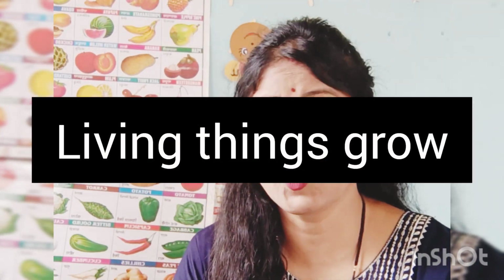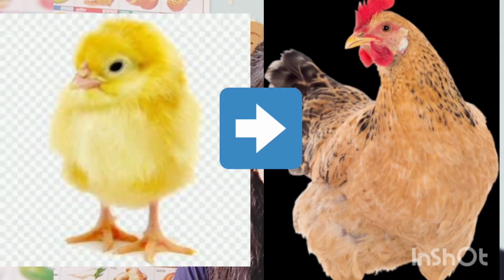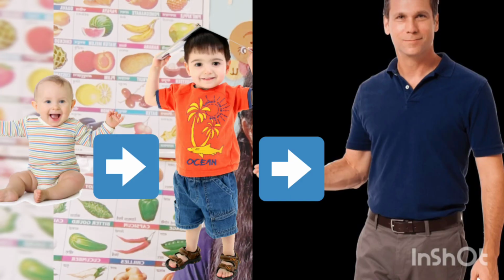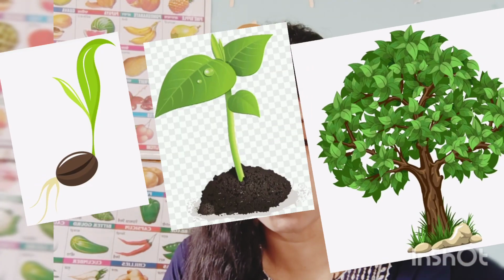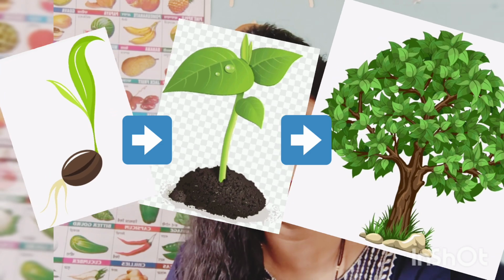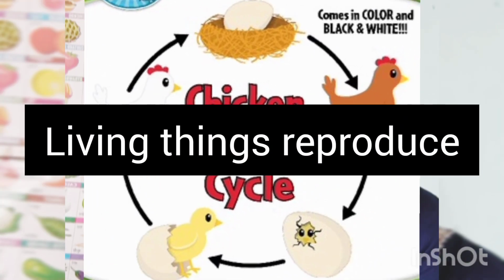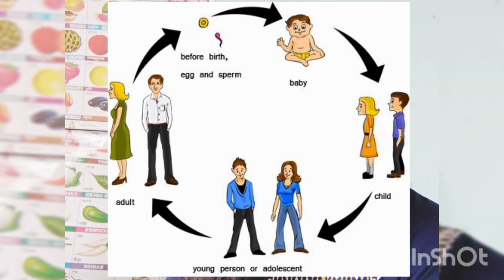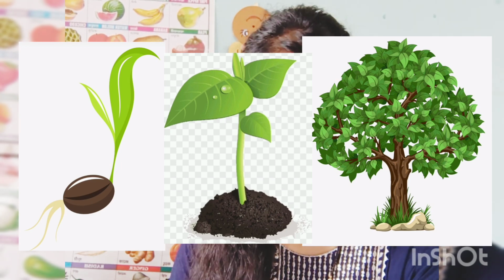living and non living things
living and non living things aumsum kids science learning science grade 3

Education
Study
Learn
Animation
Living and Nonliving Things
Living Things
Nonliving Things
Family
Parents
science
tutorial
lesson
aumsum
aum sum
aumsum time
it's aumsum time
its aumsum time
Living things and non living things
Living and non living things for Children
Living and non living things for kids
Living non living things
Living non living things for Children
nonliving things
Non-Living things
living non living things for kids
Living things and nonliving things
Characteristics of living things
Characteristics of non living things
Characteristics of living and non living things
Science class 3
Periwinkle
Elearning
e-periwinkle
periwinkle books
living and nonliving things for kids
living and nonliving things for grade 3
living and nonliving things video
difference between living and non living things
grade 3
science for kids
living things
non living things
scishow
scishowkids
Jessi Knudsen
Jessi Knudsen Castaneda
Squeaks
kids
children
learning
education
school
science
show
hank
green
home
curriculum
kindergarten
activity
animation
cartoon
interactive
game
fun
animal
plant
life
biology
energy
reproduction
cat
dog
kitten
puppy
biologist
scientist
leaves
fall
adaptation
mammals
world
observation
critcial thinking
non-living
rock
winter
winter coat
grow
development
baby
living things and nonliving things for kids
non-living things
learn
life science for children
peekaboo kidz
kids video
living being
10 living things name
10 non living things name
10 living and non living things name
names of living and non living things name
upscale learning
10 living things and non living things
list of living and non living things
class 1 evs
class 1 evs living and non living things
environmental studies
living things and non living things explanation
evs for class 1 cbse
explanations class 1 evs
what is living thing
grade 1 evs living things
cbse class 1 evs
environment
magnet brains
Ryan's World
Ryan ToysReview
educational
living and nonliving
living and nonliving for kids
living things for kids
science video
learning video for preschooler
learning video for kindergarten
Kaji Family
kids learning video
kids science video
organisms
abiotic
biotic
characteristics of life
preschool
freeschool science
nonliving things for kids
living things for children
nonliving things for children
life science for kids
Educational videos for kids
Aarambh for beginners
Living things non living things
Living things and non living things for Children
Living things
Non Living things
cartoon kids
living and nonliving things kindergarten
what is living things and nonliving things
what is living things
living and nonliving things for kids life science for children
Kids
Children
Primary School (School Category)
Kids (Film)
Periwinkle Science
class 1
learn karo
living and non living things concept for kkids
living and non living things concept for class 1 student
living and non living thing concept for class 1 students in hindi
basic science concepts for class 1 students
basic science concept of living and non living things
teach kids basic science concept of living and non living
easy science concepts of living and non living
short stories for kids
learn about living things
short stories for kids in english
difference between living and nonliving things
educational videos
short stories for kids in english with moral
educational stories for kids
appu series
appuseries episodes
kids story
children story time
school project
appu and friends
kids stories
storytime